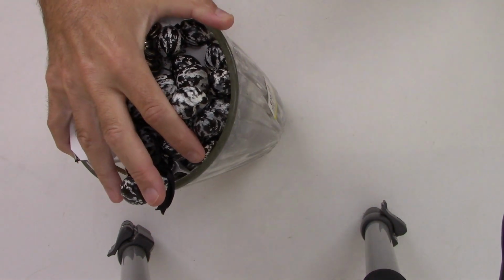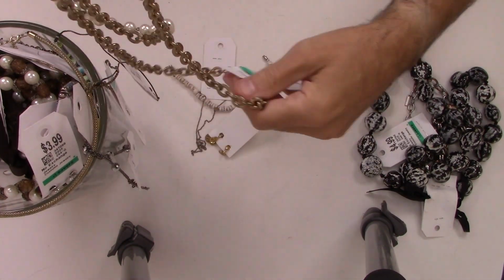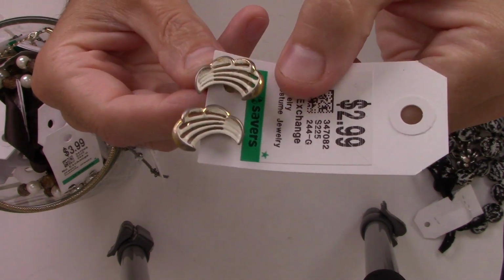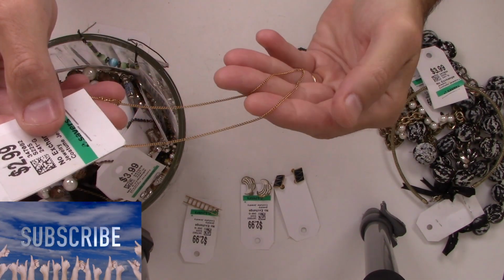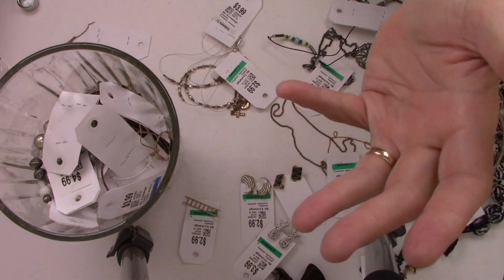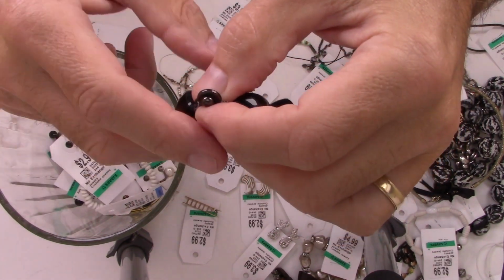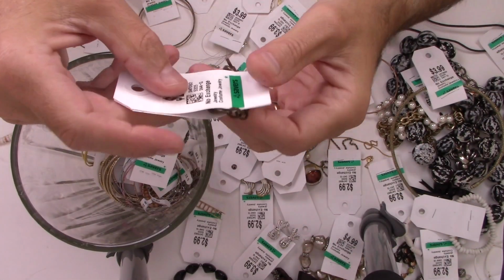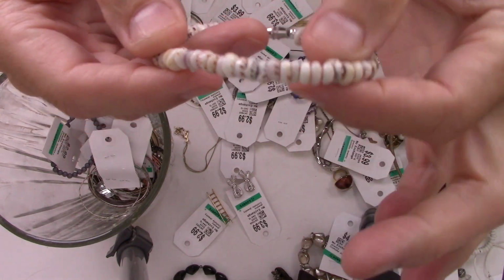Jewelry Jar unboxing Vintage items nice price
Jewelers Loop
Presidium Instruments Gem Tester
Gold and silver Testers